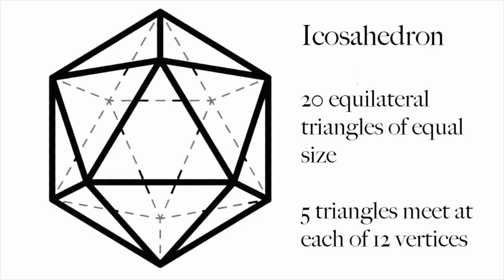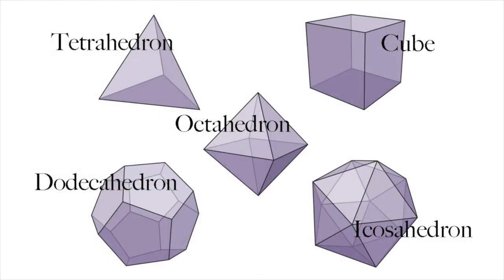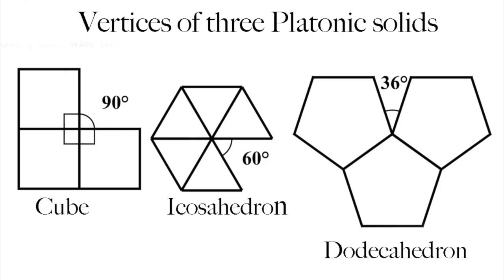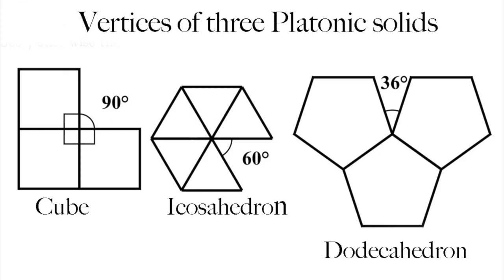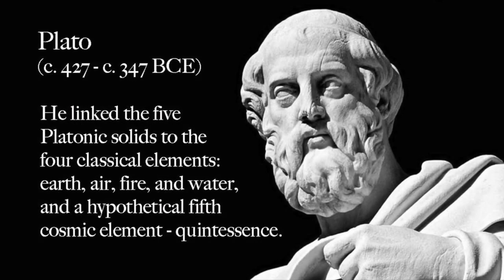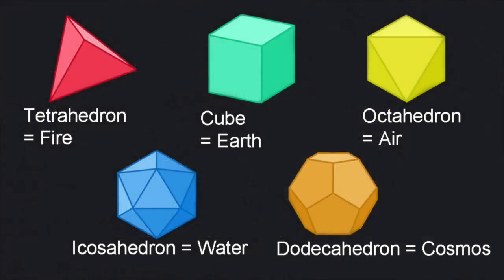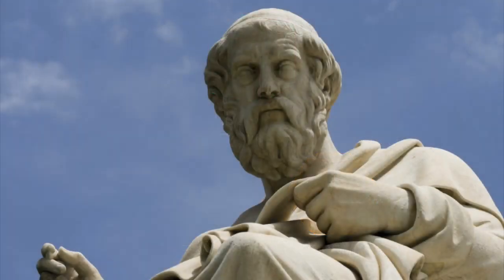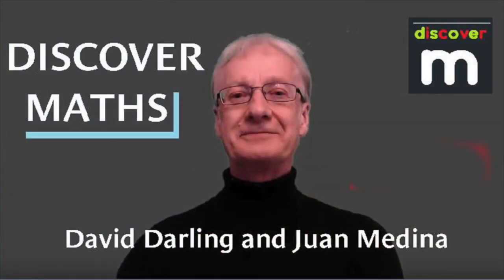The Platonic solids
What's special about the Platonic solids? Who discovered them? And how do we know there are only five of them?